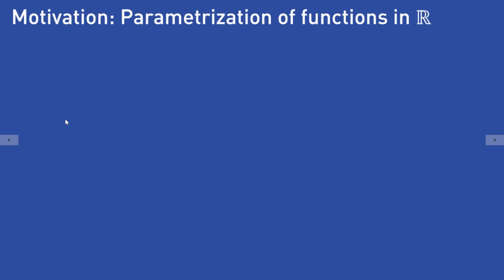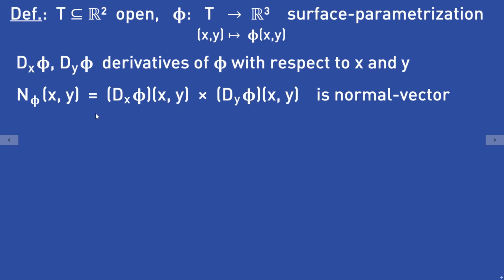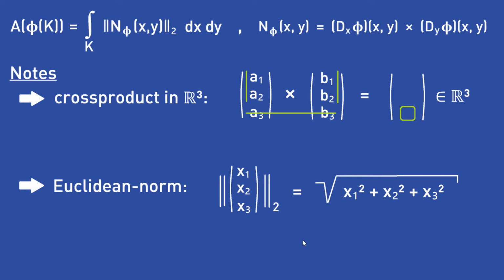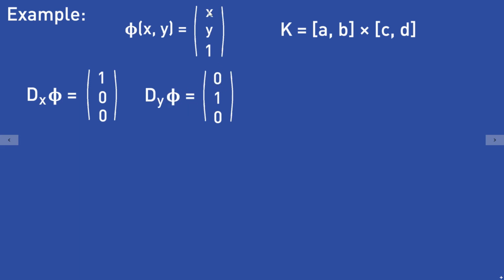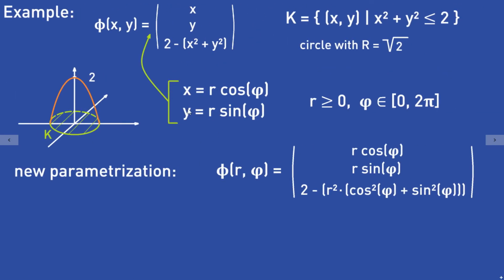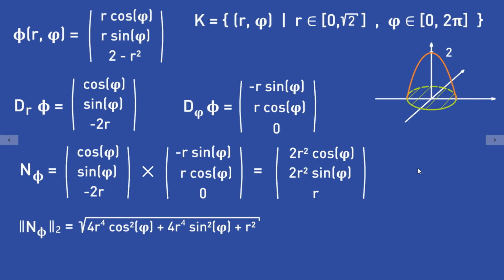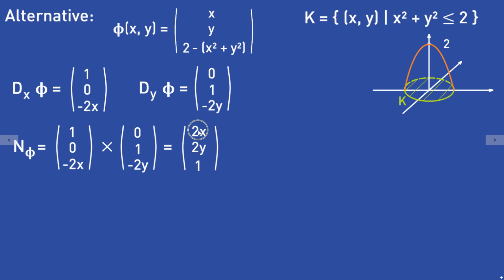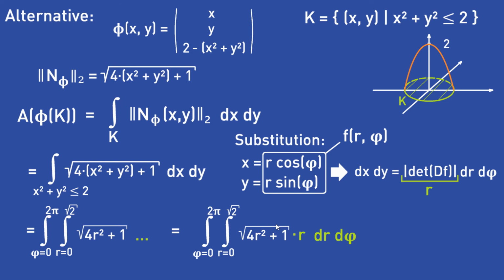Surface-Integrals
I explain surface-integrals and give some examples.
Surface-Parametrization: (1:50)
Definition Integral: (4:40)
Interpretation: (10:09)
Example Plane: (13:25)
Example Paraboloid: (17:12)
Example Paraboloid (alternative): (26:43)